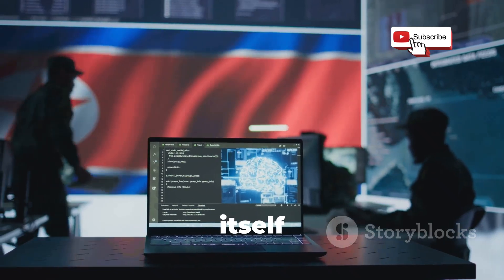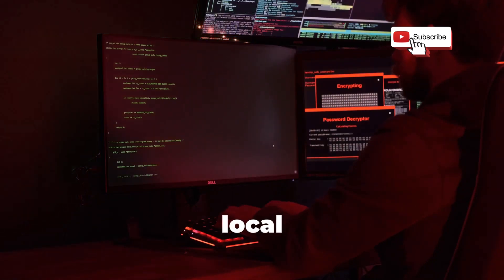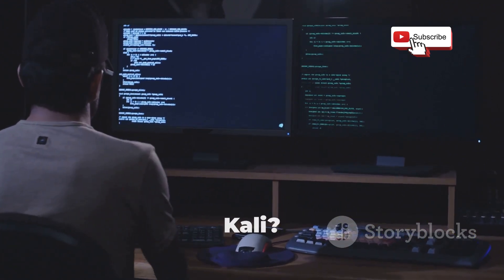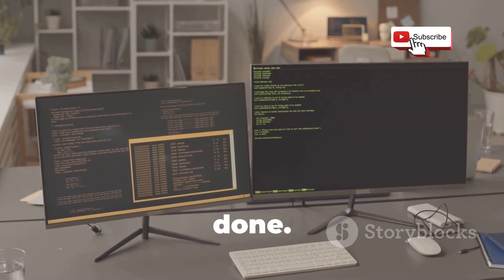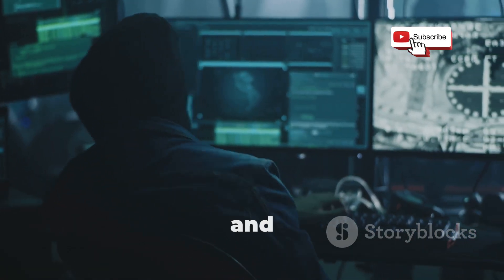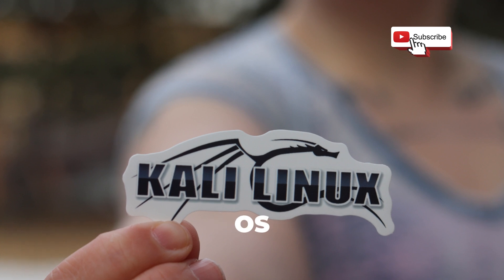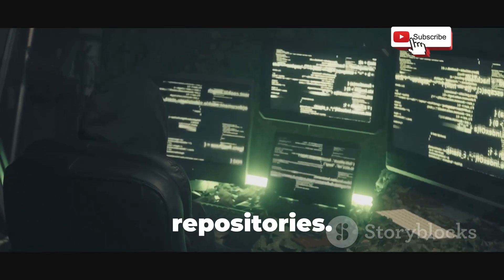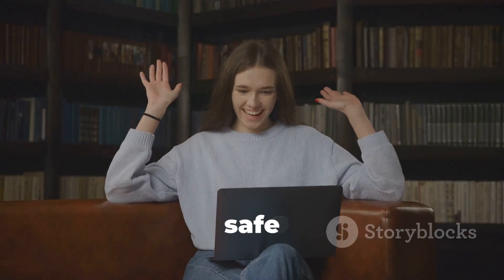The Best Hacking OS (Tier List)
Discover the unique features of the top five operating systems for ethical hacking in this comprehensive guide! In this 10-minute video, we explore Kali Linux, Parrot Security OS, BackBox, BlackArch Linux, and Pentoo, breaking down what makes each OS a powerhouse in the ethical hacking community. Whether you're a seasoned pro or just starting your cybersecurity journey, this educational video is packed with valuable insights and practical tips. From Kali's extensive toolset to Parrot's privacy features, learn how to enhance your hacking skills effectively. Don’t miss out on this essential resource!

OUTLINE:

00:00:00 Welcome to the Ethical Hacking OS Showdown!
00:00:30 The Heavyweight Champion
00:02:22 Privacy is Paramount
00:04:13 Simplicity is Key
00:06:11 The Tool Enthusiast's Dream
00:08:00 Customization is King
00:09:44 Choose Your Weapon!